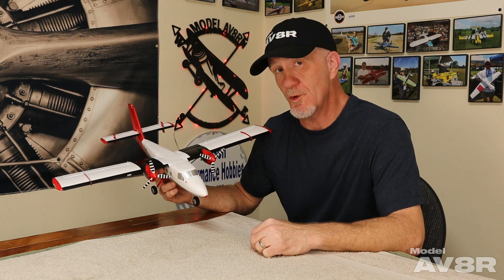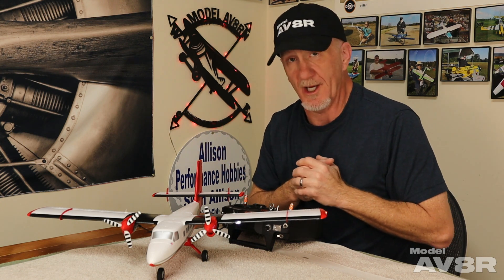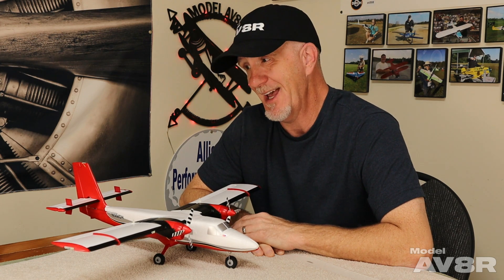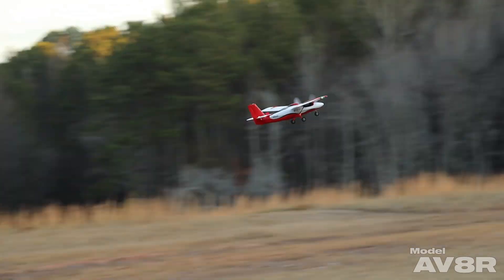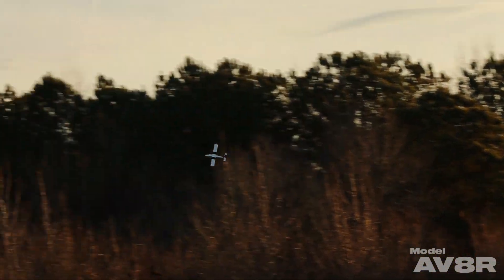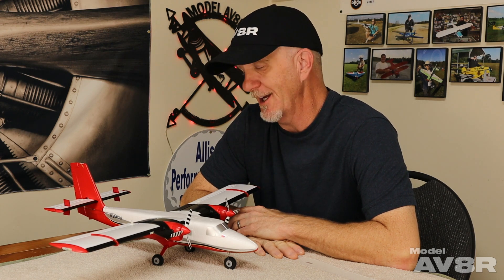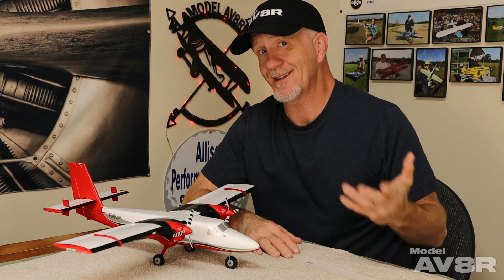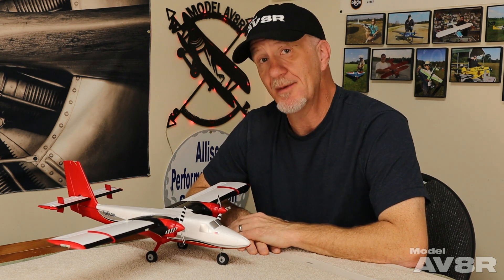E-Flite UMX Twin Otter BNF Basic with AS3X and SAFE Select - Model AV8R Review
In Model AV8R Episode 66, we end 2022 featuring E-flite's newest ultra micro, the UMX Twin Otter! In this full review we cover the packaging, features, set-up, and flying characteristics. We made a set up change you'll want to hear about.

When you use our link, you are able to still sign in to your account and use any points you have accumulated. Thank you so much!

Chapters:
00:00 Intro/History/Model Features
01:20 Packaging/Optional Float Set
02:01 Model Control/Characteristics/Set Up
04:47 Our Set Up Changes/Flight Footage Intro/Set Up Page
06:43 Flight Footage/Demos
16:31 Our Final Thoughts